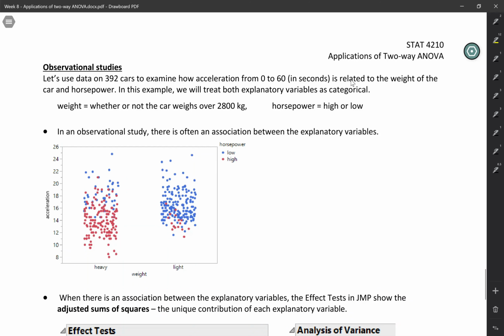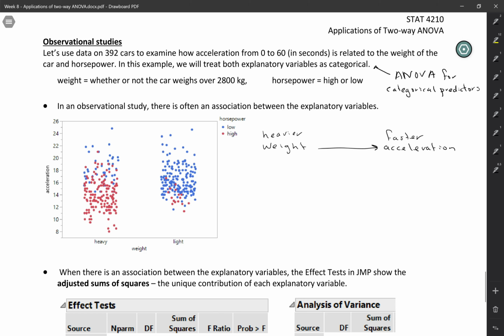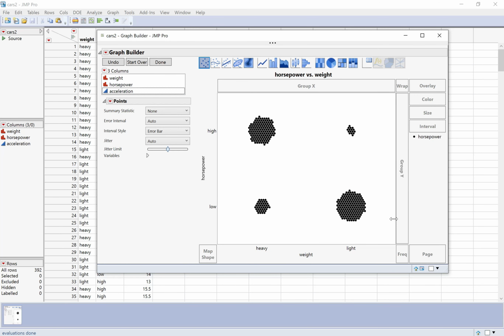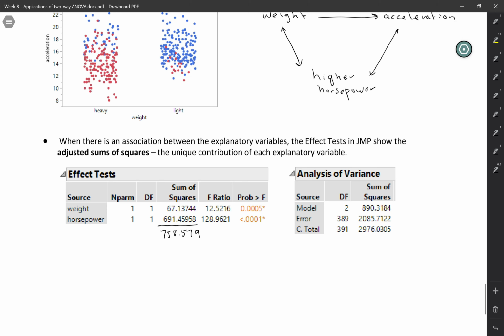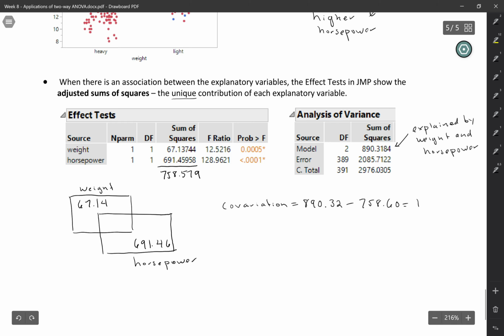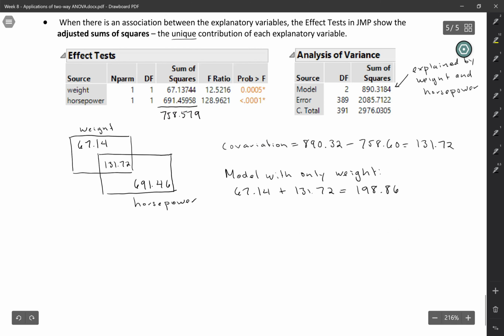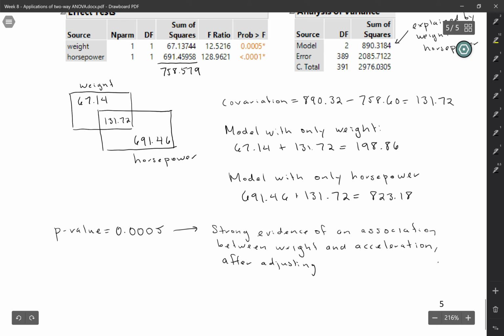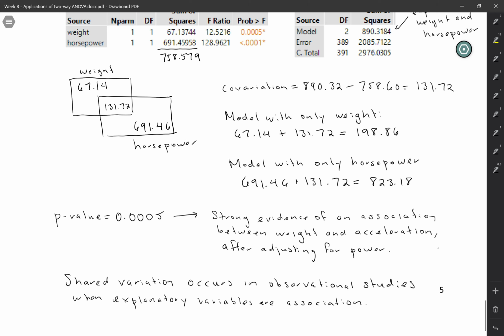STAT 4210: Two-way ANOVA for observational studies